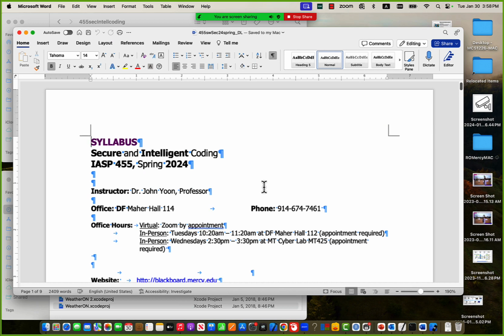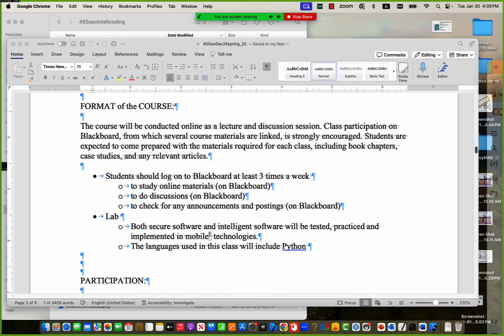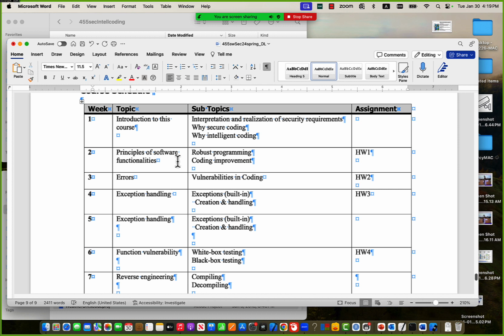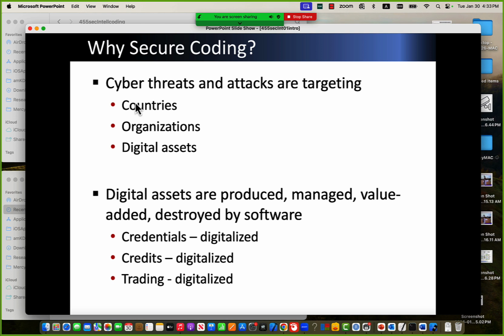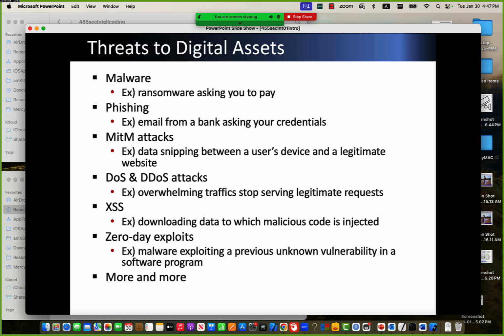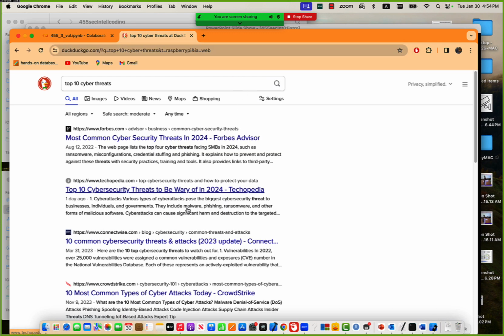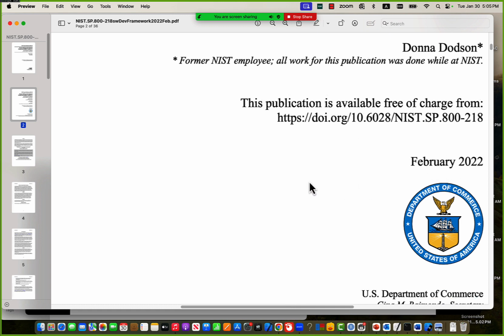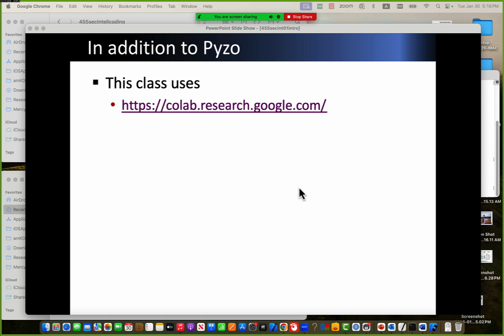Intro to 455 Secure & Intelligent coding